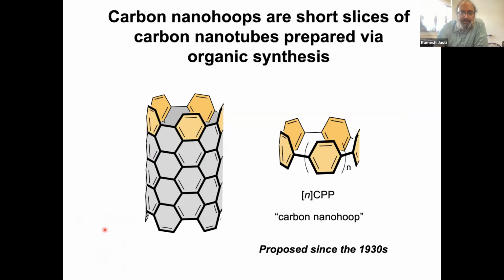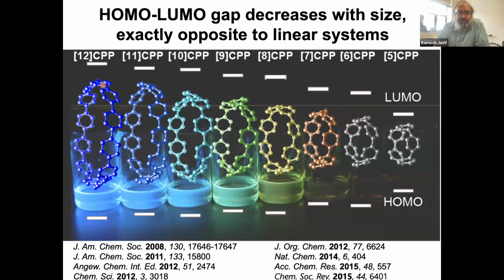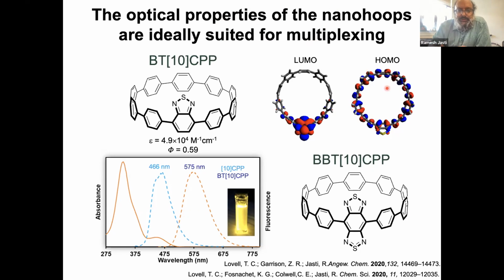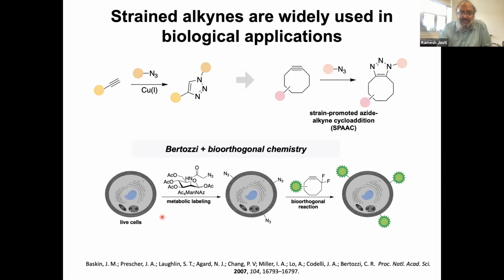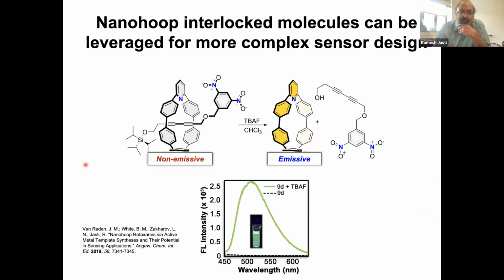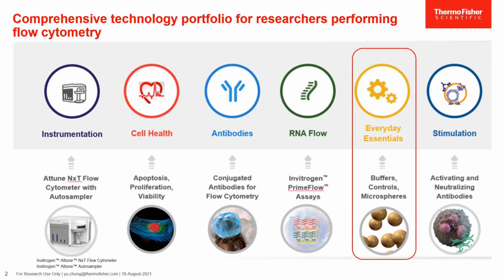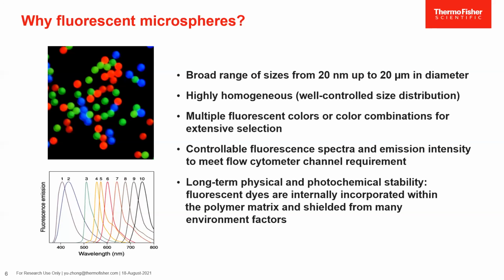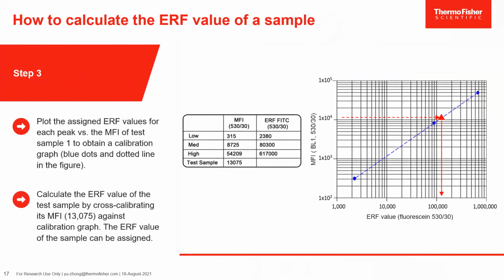Discovery and Impact Series with Ramesh Jasti and Yu-Zhong Zhang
Ramesh Jasti of the University of Oregon explains how carbon nanohoops can be used as new biological imaging tools, while Yu-Zhong Zhang of Thermo Fisher discusses how fluorescent microsphere calibration standards lead to improved flow cytometry analysis.